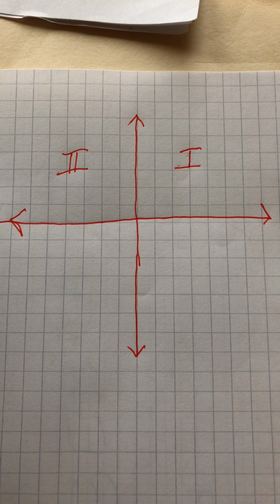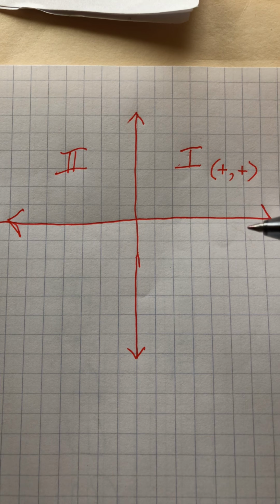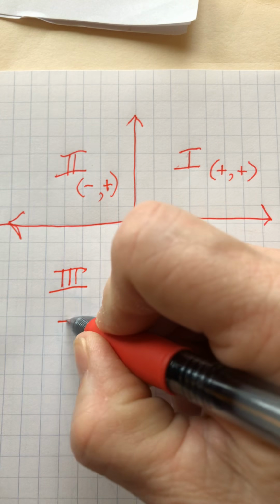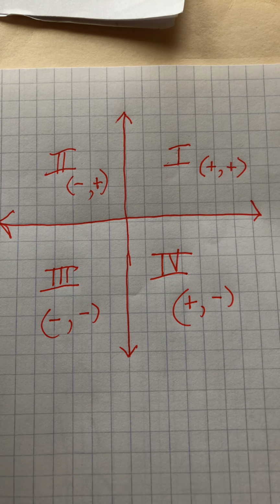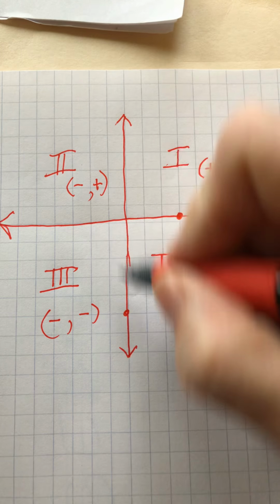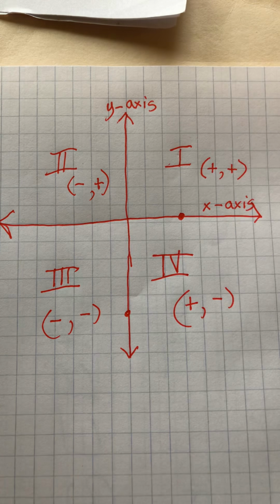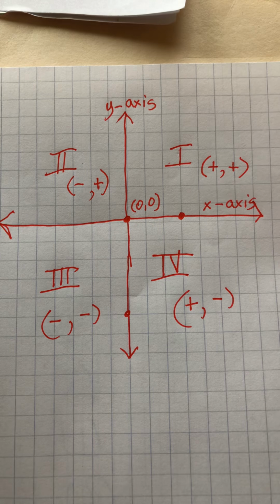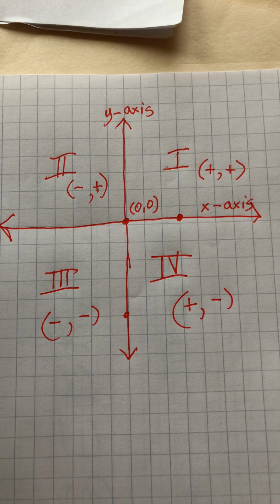Coordinate Plane Quadrant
Identify location of a coordinate pair as being in quadrant I, II, III, or IV or being at the origin or on the x- or y-axis